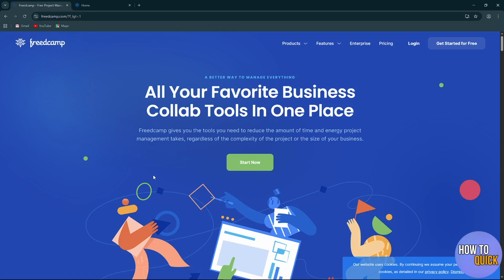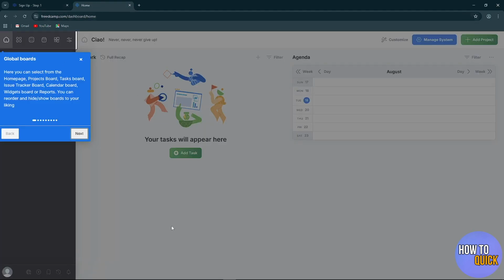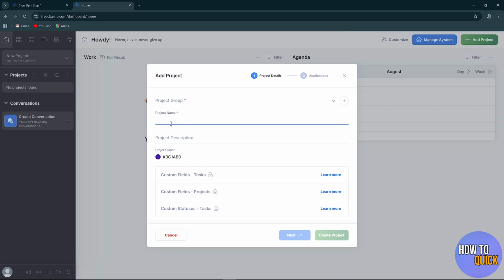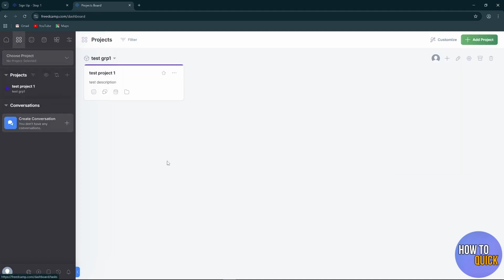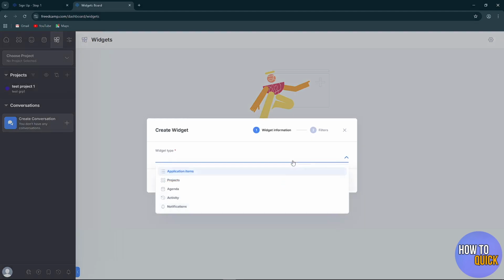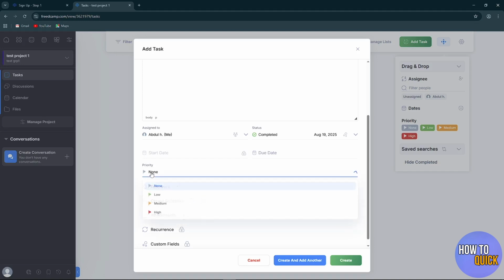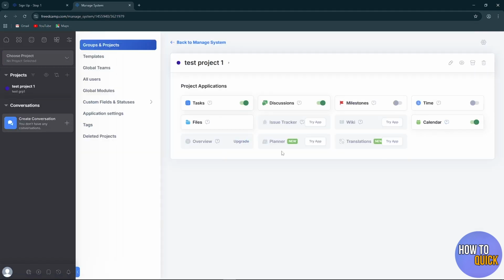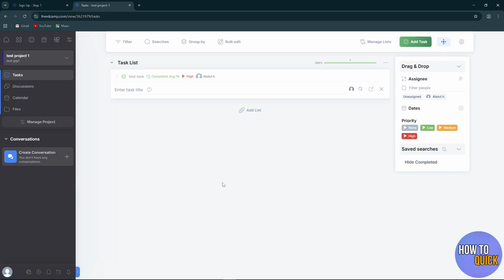How To Use Freedcamp Project Management | Freedcamp Project Management Tutorial